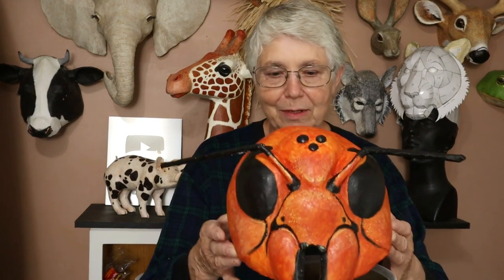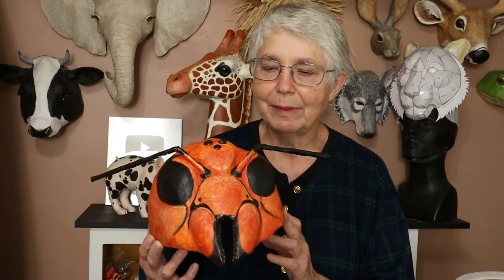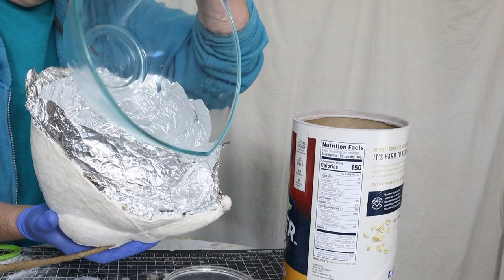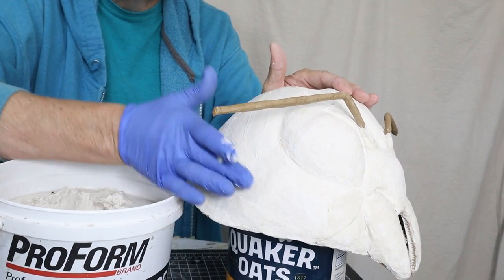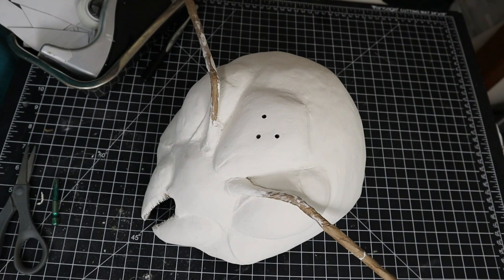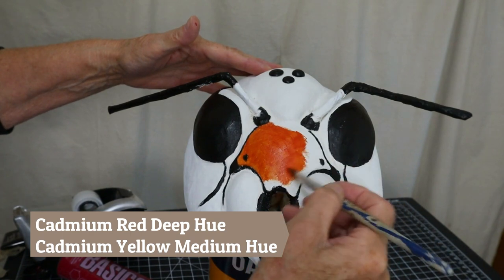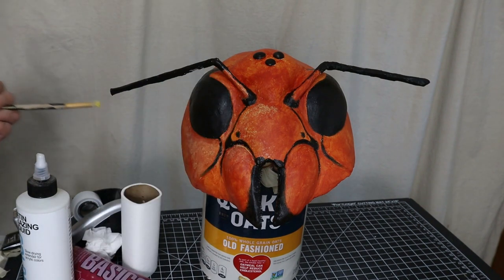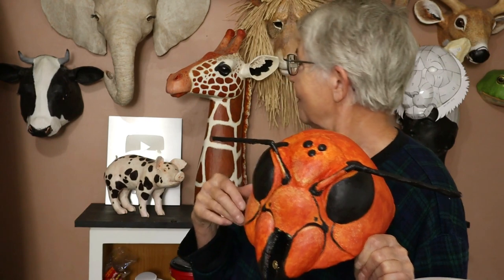Make a Murder Hornet Halloween Mask - Part 2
The Murder Hornet now has his Halloween colors, and he's ready to scare the neighbors into handing out some treats.

I think the hornet mask would slide around a little without some felt glued around the inside, or perhaps he could be worn over an backward-facing baseball cap. I didn't take it that far because I'm a little old to go trick-or-treating this year. There just comes a time when you have to step aside and let the kids have all the candy. :)

I used some drywall joint compound to smooth the paper mache clay. If you keep it paper-thin, it will work over paper strips and paste, too. But it will need to be protected by paint, because the joint compound all by itself is quite fragile.

I drilled three holes for the shanks of three buttons. They're all different, but I think they still look just fine. I held them in place with hot glue.

Then I sprayed it with white primer, and painted him with acrylic paint.

Now all that's needed is a coat of varnish. I'll use matte varnish on most of the carapace, and gloss varnish over the eyes. This self-leveling clear medium might make it look even more glass-like. Perhaps one like this

Or maybe a resin product of some kind would work. I don't have any of that, either, so I'll use the gloss acrylic varnish that I have on hand

When the tiger is done, you'll find him on my pattern page, along with patterns for all my other patterns for realistic animal sculptures and masks.

We want to see your Halloween masks, too. Whatever you make, be sure to come back to the Daily Sculptors page and show it off. Or just drop by and say "hi."